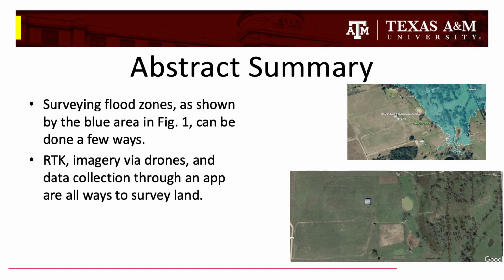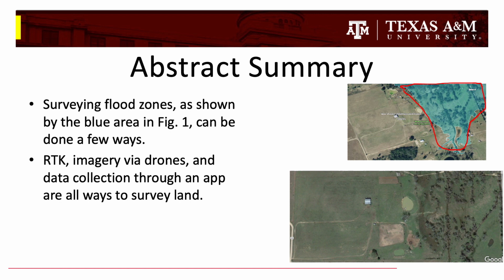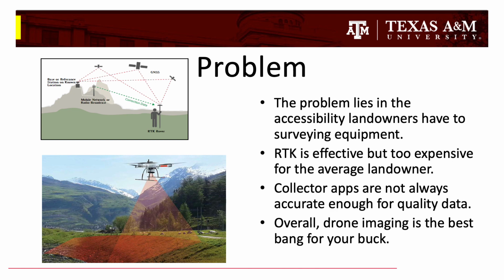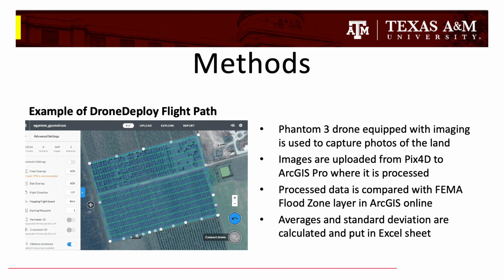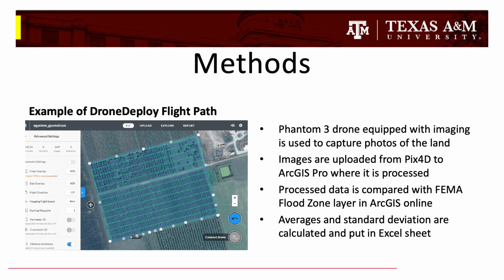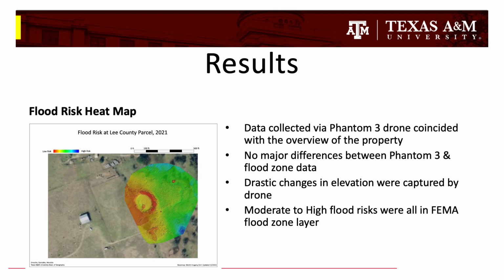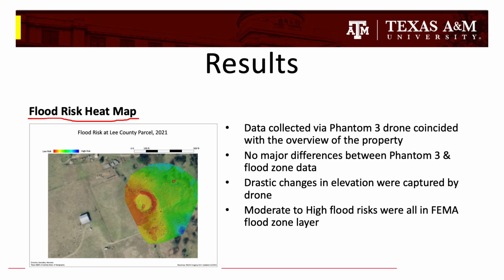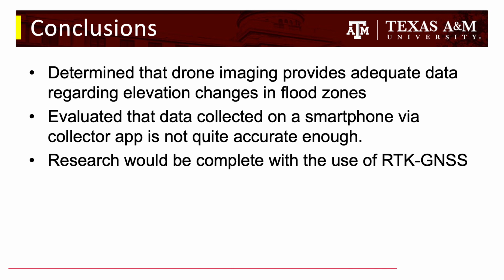GEOG 352 FINAL PRESENTATION